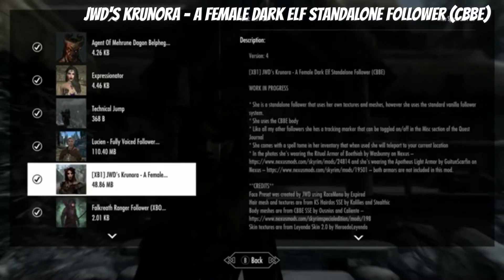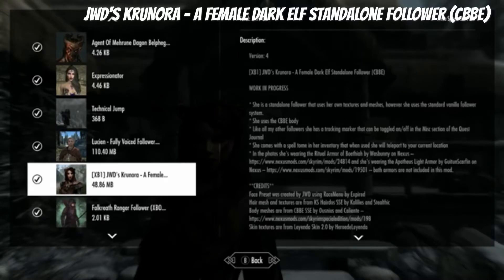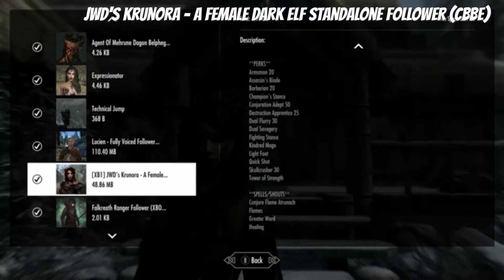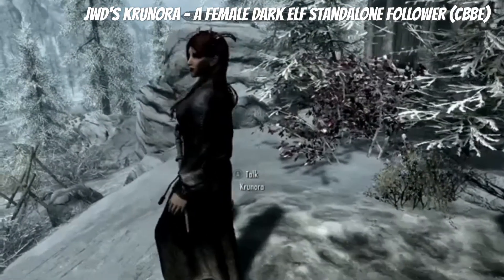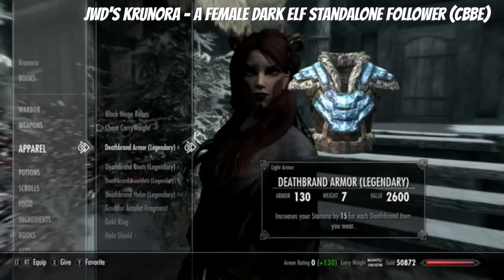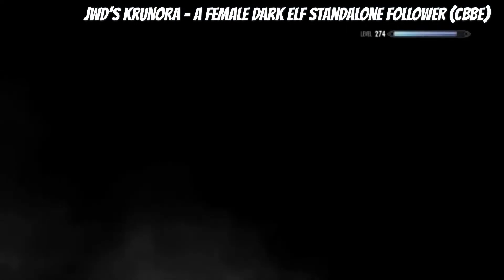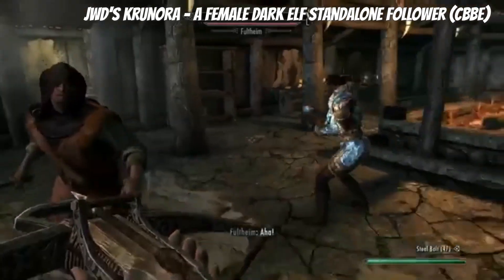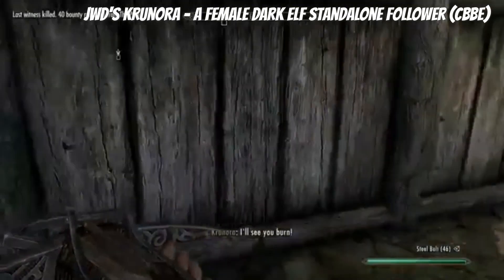Skyrim SE Xbox One/PC Mods|JWD's Krunora - A Female Dark Elf Standalone Follower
JWD's Krunora - A Female Dark Elf Standalone Follower
By Justinwhitdesigns
Xbox One: